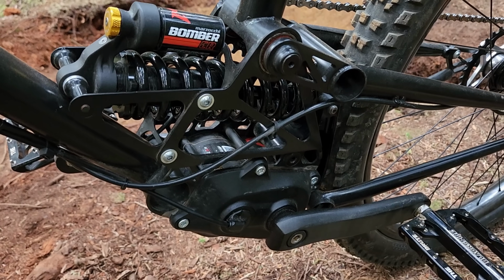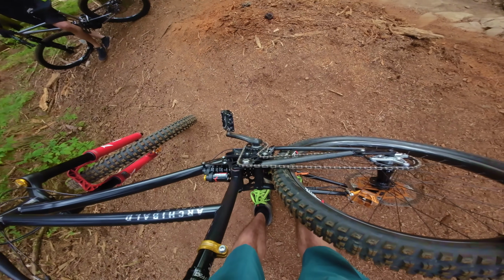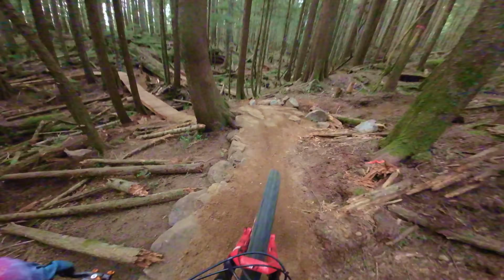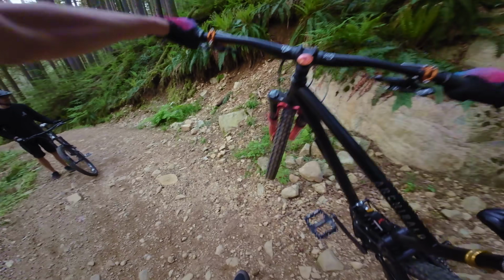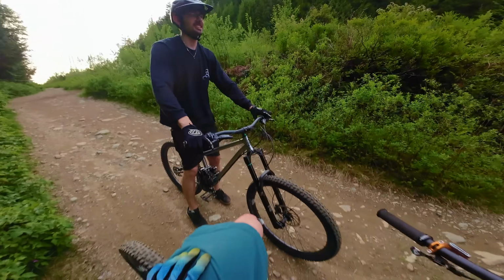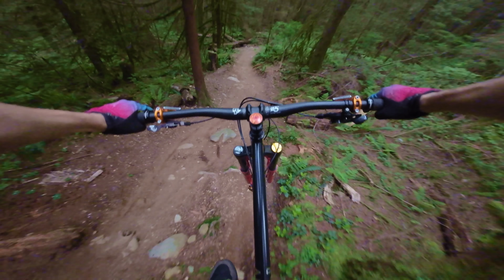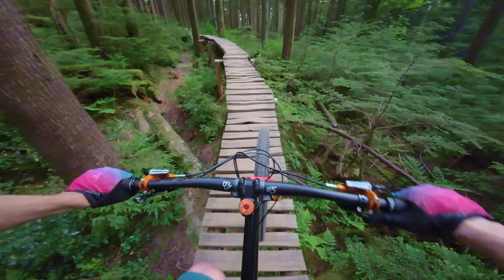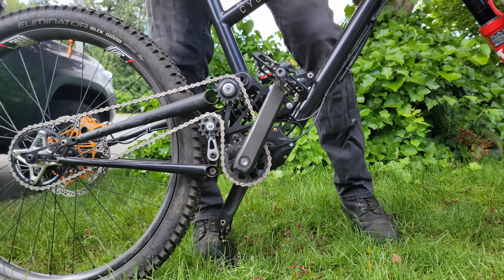This Prototype is the Future, and it's 𝙄𝙣𝙨𝙖𝙣𝙚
This was a ton of fun, thanks again Alex! See you on the trails.

𝘾𝙃𝘼𝙋𝙏𝙀𝙍𝙎
0:00 What on Earth?
0:50 Quickly Familiar
6:03 Jank Test
8:10 But can it CLIMB?
9:04 Shining Bright
10:19 Faster than My Bike!
11:59 Flow and Skinnies
14:59 Strong Freeride Potential
17:00 First Ride SUMMARY